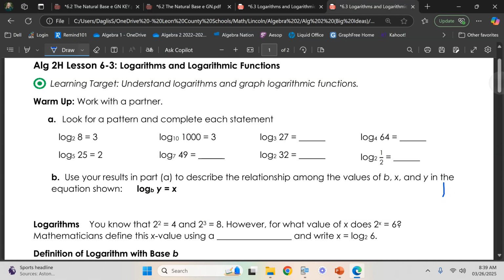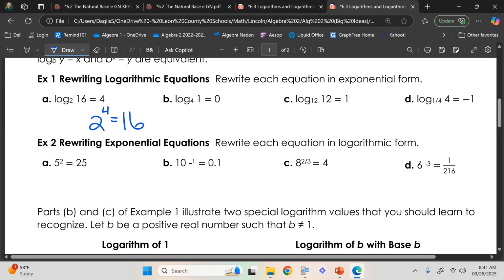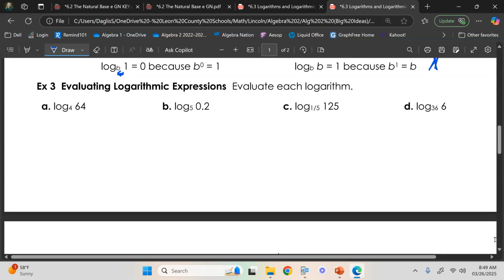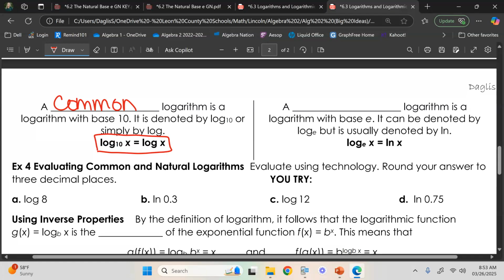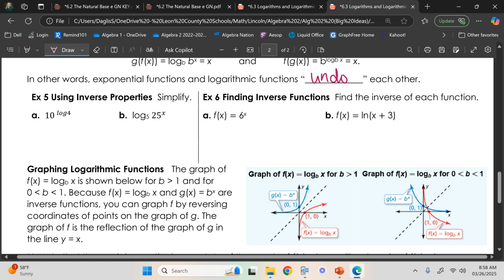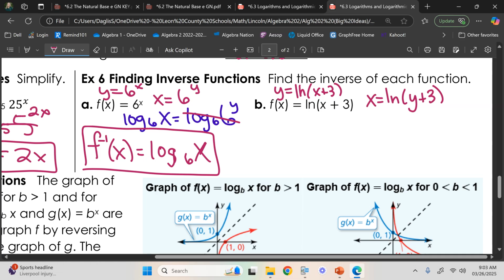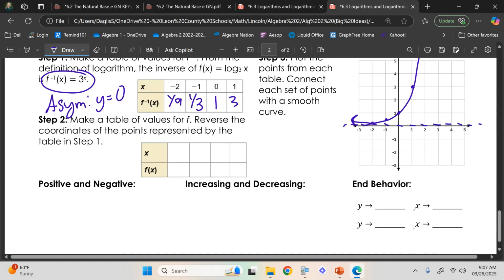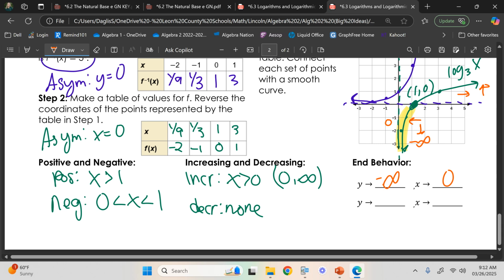Alg 2 - Logarithms and Logarithmic Functions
In this video, I cover the basics of logarithms, including how to convert between logarithmic and exponential forms. I explain key concepts such as the properties of logarithms, special cases, and the natural logarithm. I also demonstrate how to evaluate logarithms and their graphs. Please make sure to review the examples provided and let me know if you have any questions!